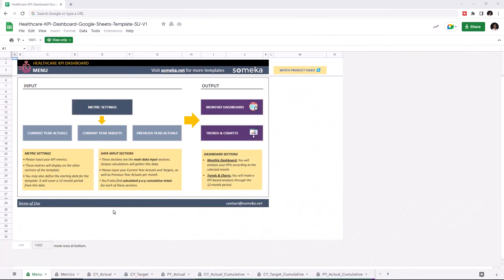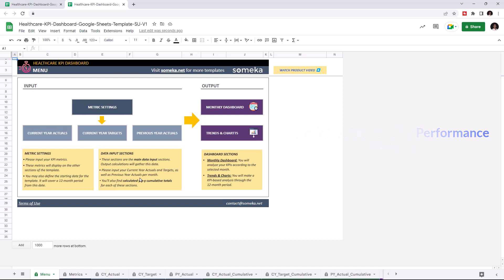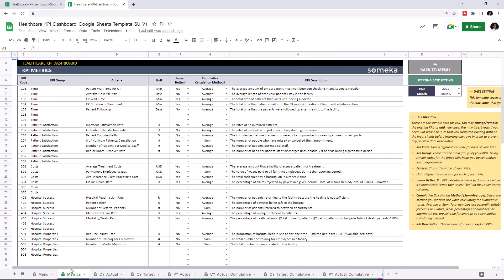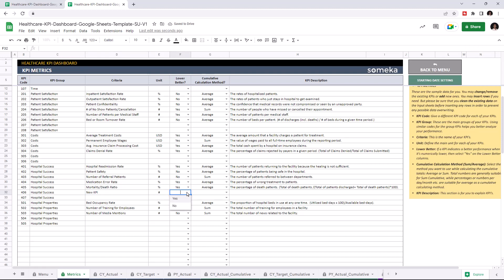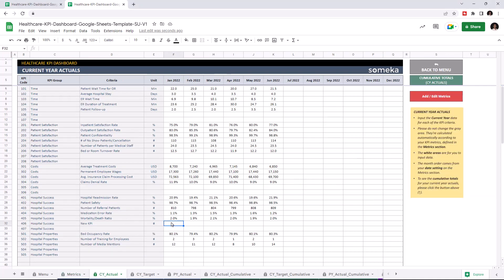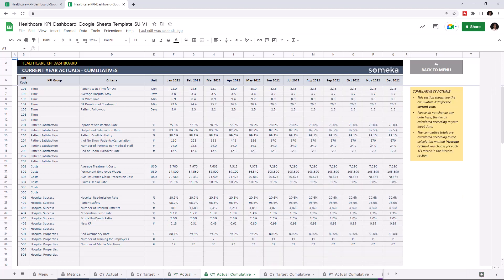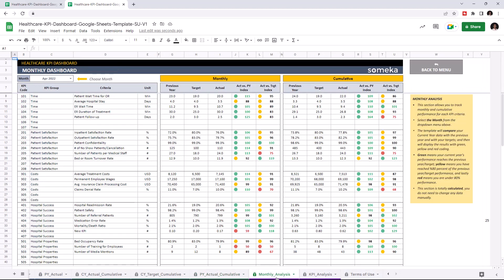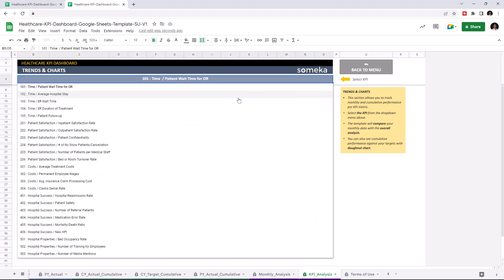Healthcare KPI Dashboard Google Sheets Template | Track Key Metrics for Healthcare Industry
Healthcare KPI Dashboard Google Sheets Template helps you to monitor the key performance indicators of your hospital and measure hospital performance! This template includes the most used healthcare metrics including Patient Satisfaction, ER Wait Time, Hospital Readmission Rate, etc.

0:00 - Intro
0:48 - KPI Metrics
1:32 - Current Year Actuals
1:45 - Current Year Targets
1:50 - Previous Year Actuals
2:00 - Cumulative Tables
2:18 - Monthly Dashboard
2:37 - Trends & Charts
2:50 - Conclusion